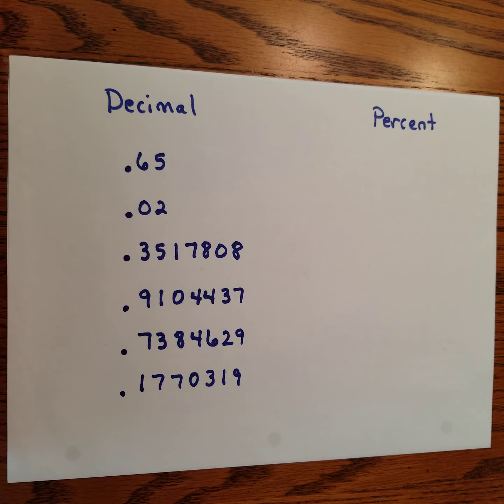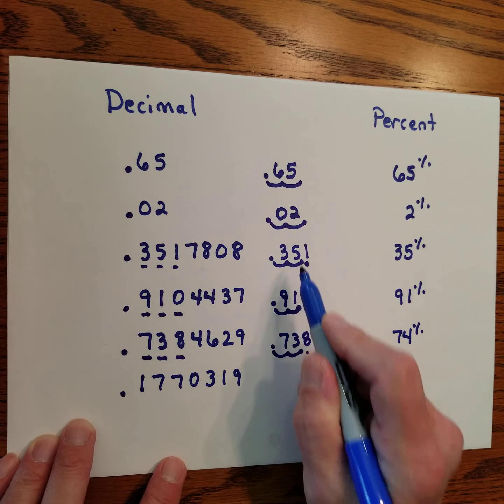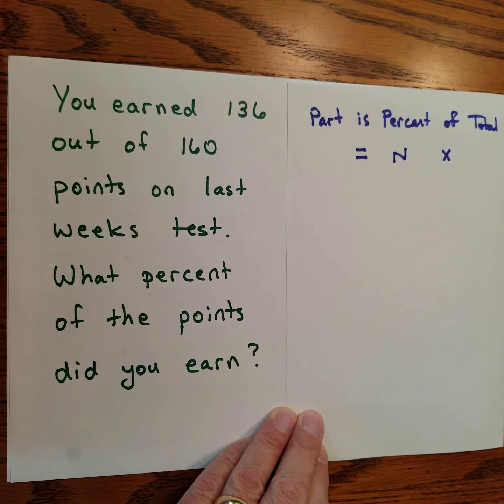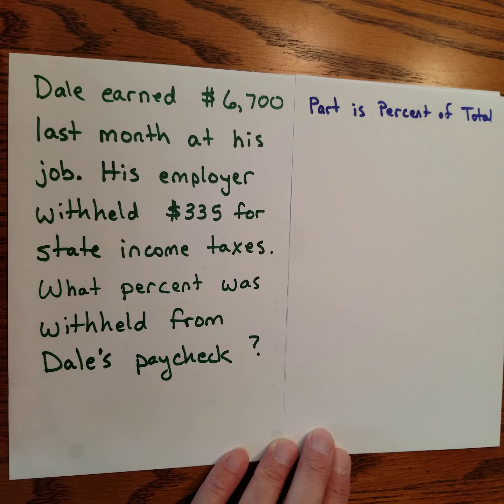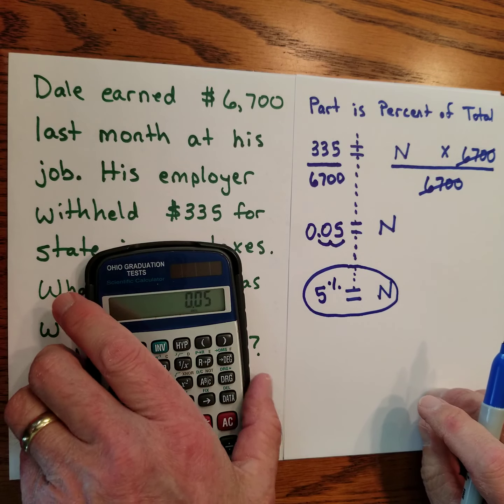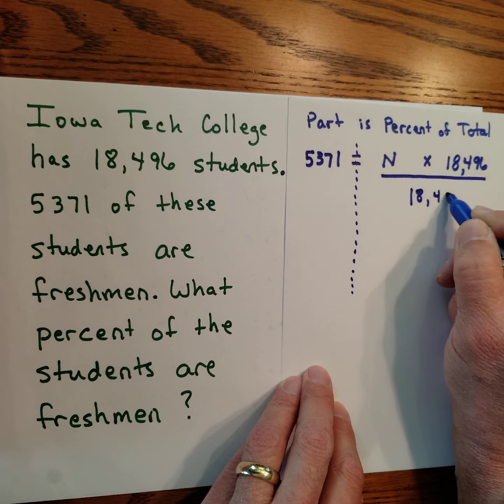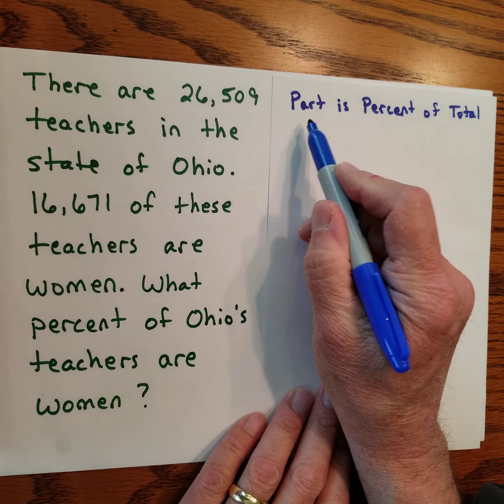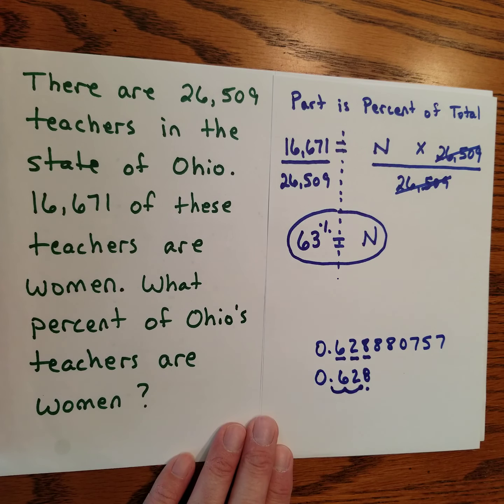Chuck Theado Percent Word Problems #1